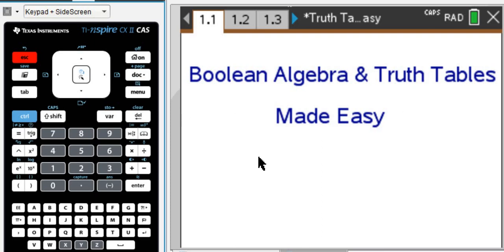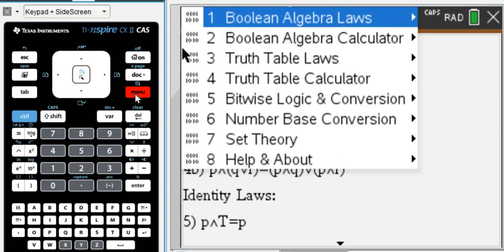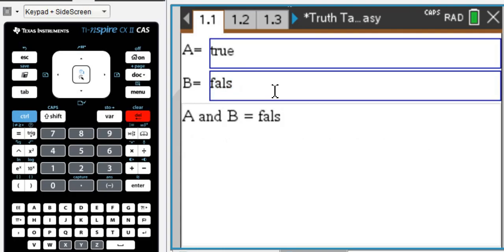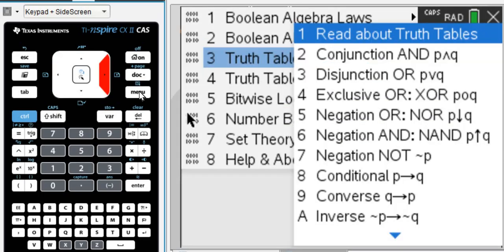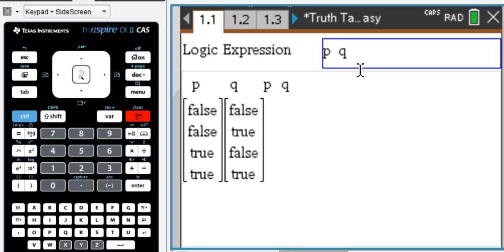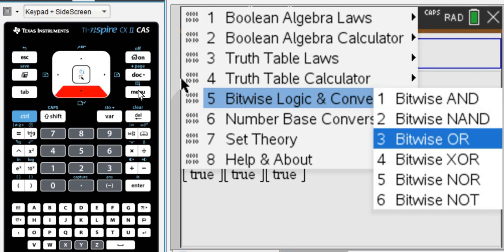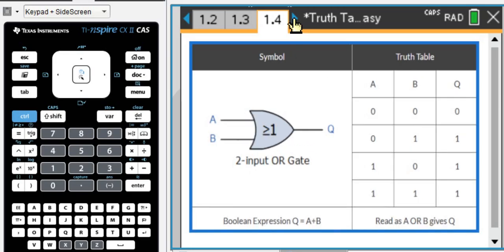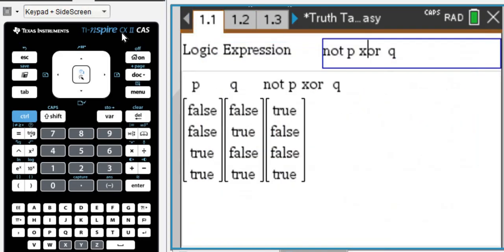TiNspire CX: Boolean Algebra & Truth Tables - Step by Step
Perform Boolean Algebra and Truth Tables on Ti-Nspire CX CAS calculators.

Step by Step Analysis of..
Binary Logic
Boolean Algebra and Boolean Laws
Truth Tables
DeMorgan Laws
Set Theory
Number Base Conversions
Bits and Bytes
AND, OR, NOT, XOR, NOR, NAND, etc
Logic with Set Theory, Truth Table